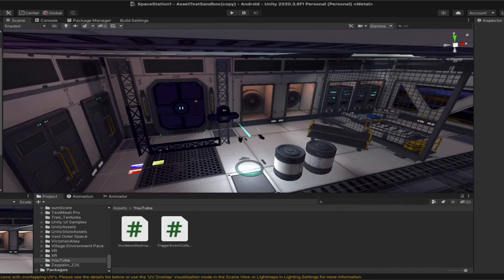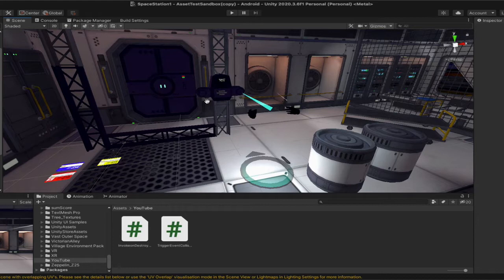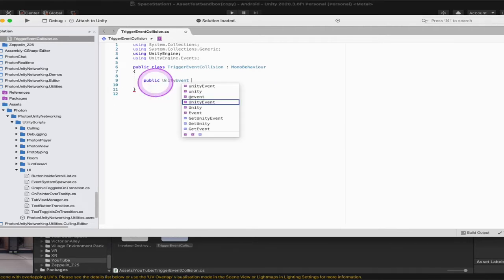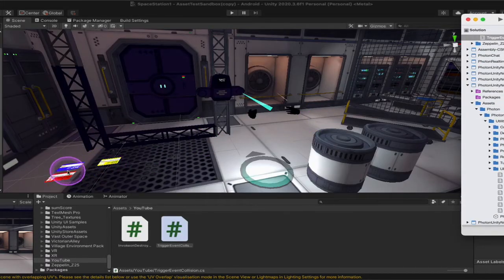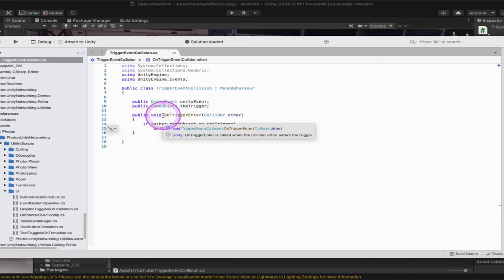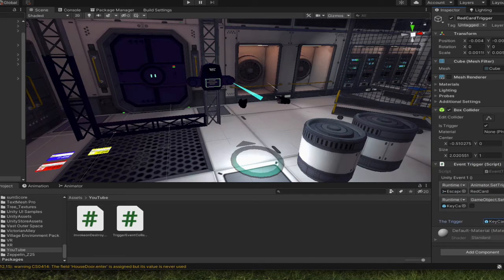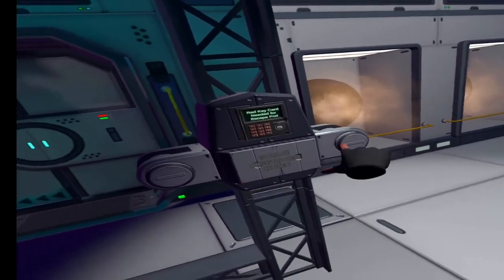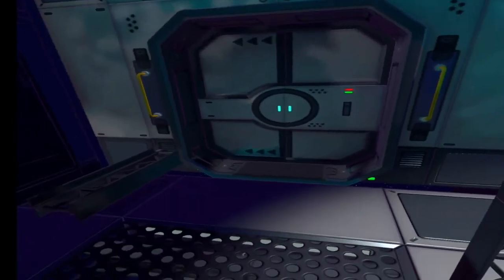Unity Quick Tutorial: Trigger Event with GameObject Collision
This quick Unity tutorial will explain how to write a script that will allow the developer to create a collision system where a game object that serves as the trigger can be dragged and dropped in the editor.